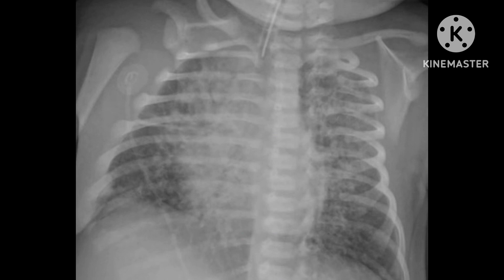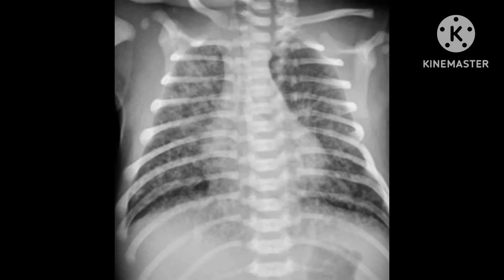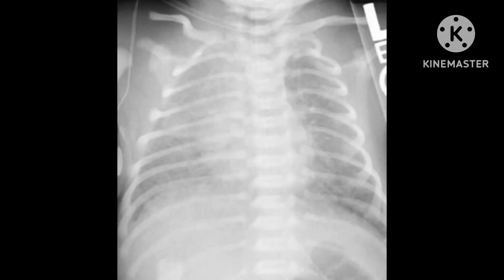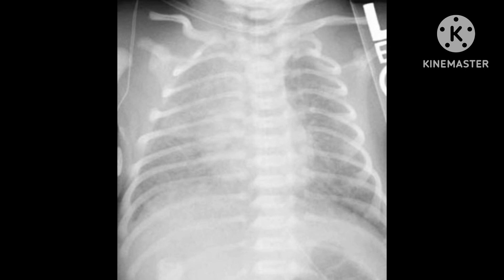When should we consider surfactant therapy in meconium aspiration pneumonia?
In this short video, I discuss the indication for surfactant therapy in babies with MAS.
Do review this write up on this topic An Overview of Meconium Aspiration Pneumonia and Syndrome